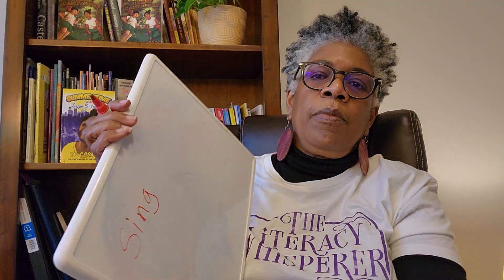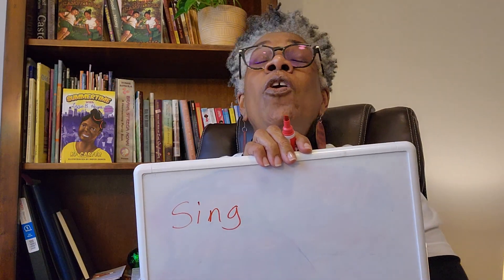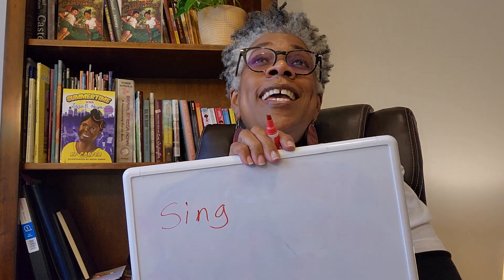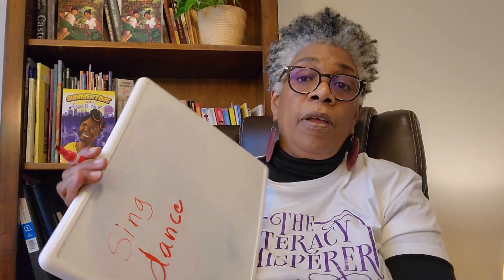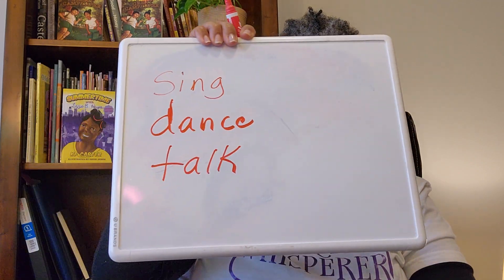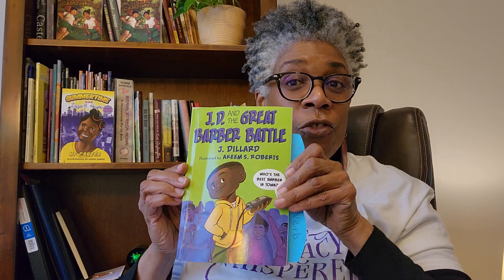Reading Rockstars Part 5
Understanding parts of speech.
VERBS.